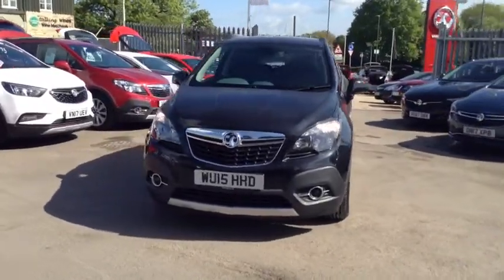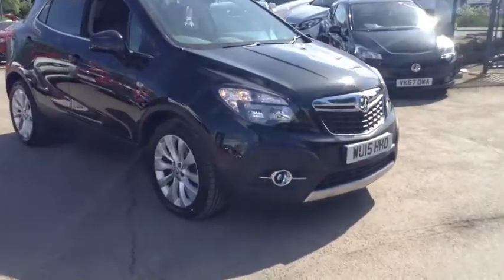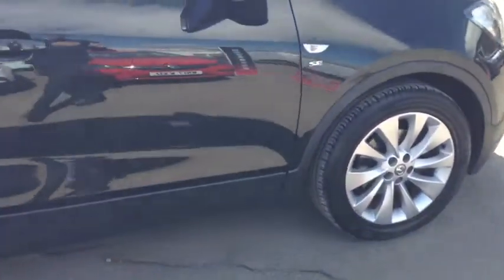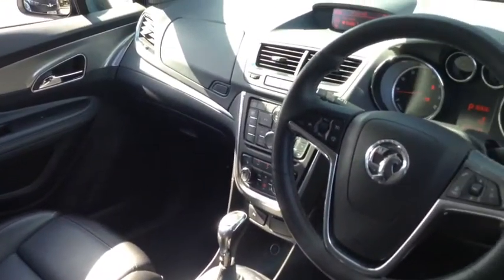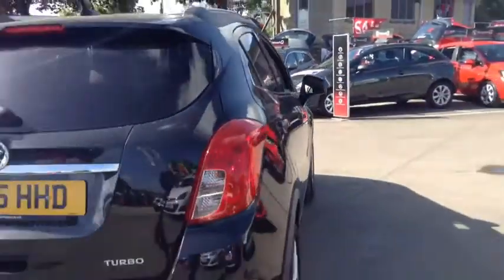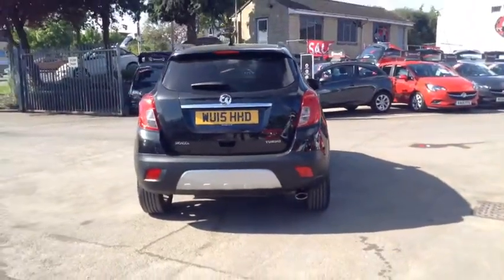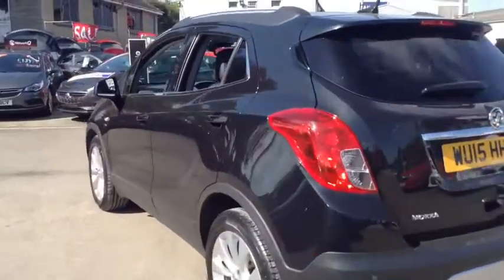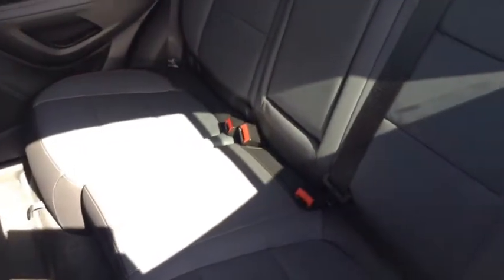MOKKA HHD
Description